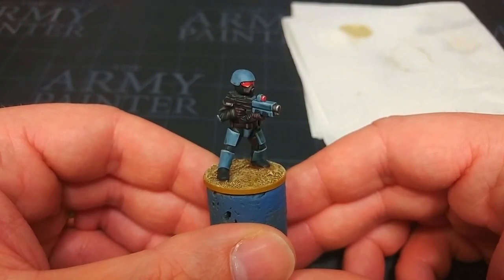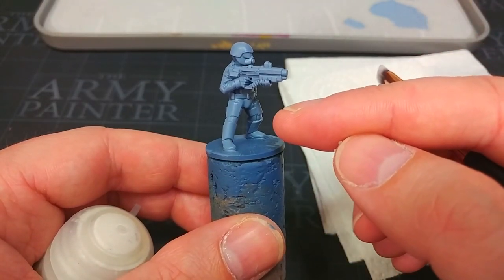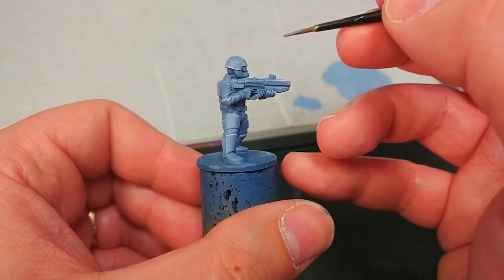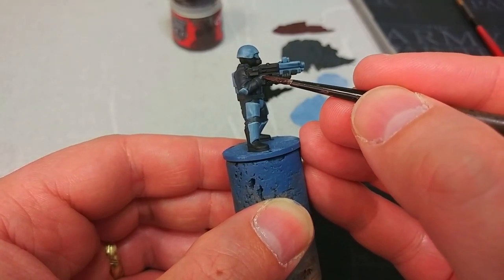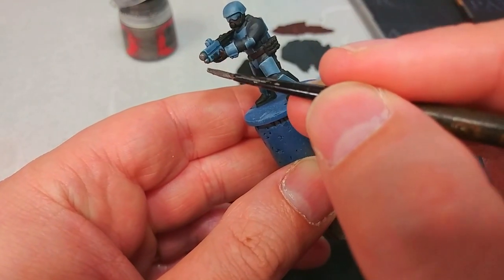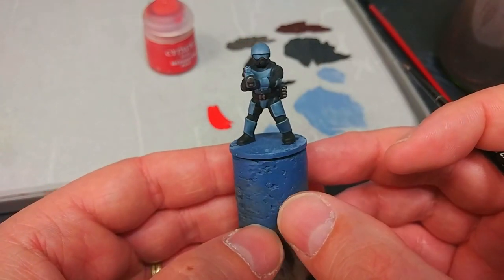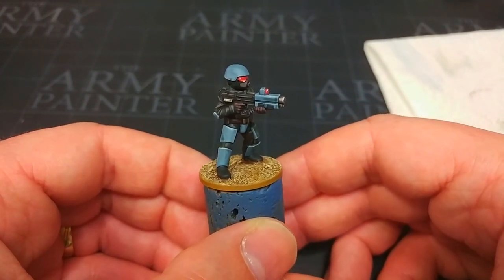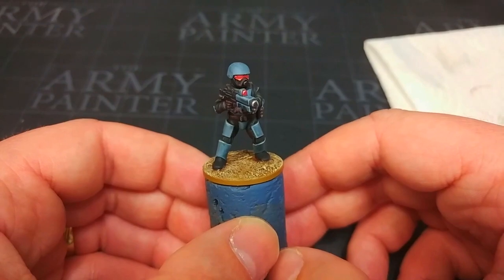Quick and Easy Stargrave Troopers - How I Paint Things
The new range of plastic Stargrave miniatures from North Star Military Figures has arrived, the Troopers being one of three boxes of modular infantry kits. Painting them is dead simple!

The thing I like most about the range is the fact they've been designed to be essentially 'generic' - there's nothing about them which stands out as belonging to any specific sci-fi franchise, so no matter what your vision for Stargrave, Five Parsecs from Home, or even Grimdark Future Firefight might be, these sinister Troopers will fit in perfectly. They're extremely easy to assemble and swapping parts between boxes is a breeze, but for today we're concentrating on a 'pure' Trooper from one box!

If you're a customer outside the UK, a quick trip to Google should find local stockists.

Thanks to Producer level Patrons Alan Nuttall, Kyrie Crawford, Trainboy, and Fred, as well as all the other Patrons that made this video possible, and Exit23 Games for recording equipment that helps keep the channel ticking over! Find out more at the following links:

PAINTS USED:

PRIMER:
The Fang

BASE:
Corvus Black (or Vallejo Black Grey)
Abaddon Black (or Vallejo Black
Rhinox Hide
Leadbelcher
Mephiston Red

LAYER:
Russ Grey
Fire Dragon Bright
White Scar
Stormvermin Fur
Dawnstone
Bloodreaver Flesh
Stormhost Silver

SHADE:
Nuln Oil

DRY:
Praxeti White

CONTRAST:
Gryph-Charger Grey

SPRAY VARNISHES:
Munitorum Varnish